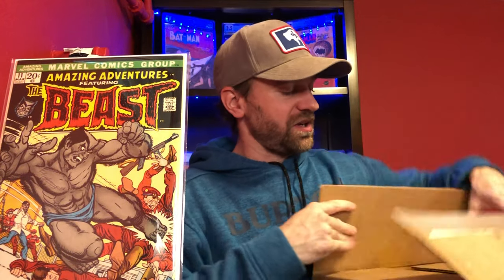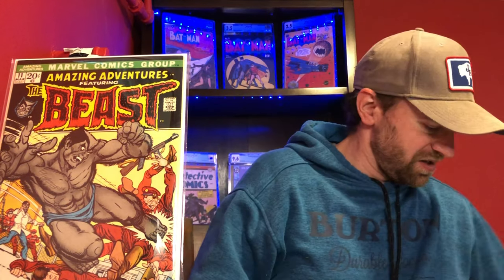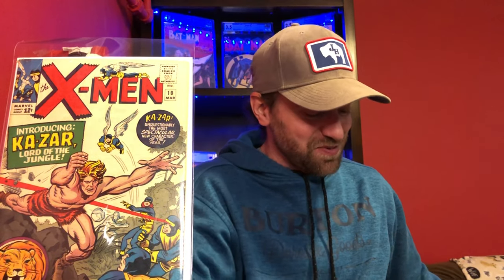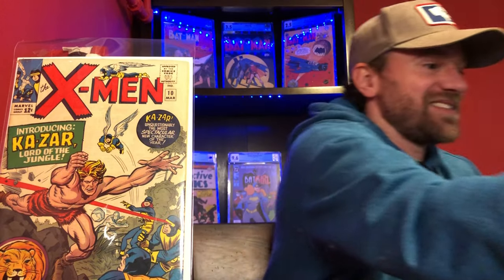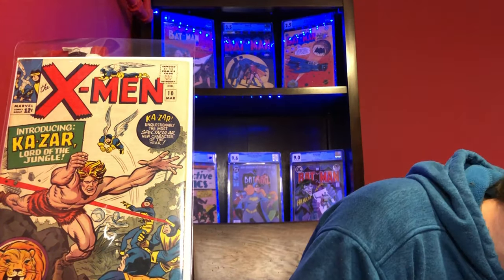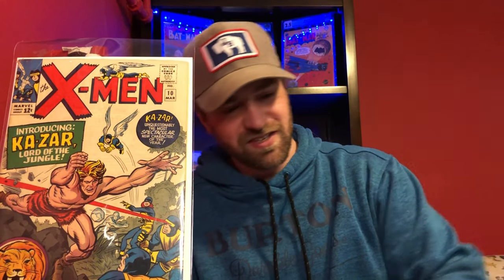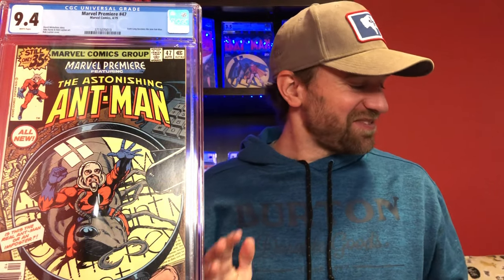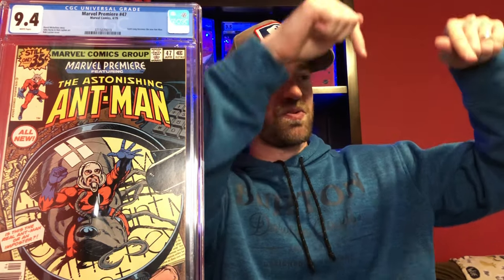$8,500 Comic Book Unboxing! 🔥 | Spec Books and Keys! | Bronze, Silver and Golden Age!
In this video I unbox about $8,500 in CGC and raw comics from the Bronze, Silver, and Golden ages of comics. These include keys from Marvel and DC, as well as some great Pre-Code, Good Girl Art, and Independent books. I also go over some books that have great speculation potential with the MCU!